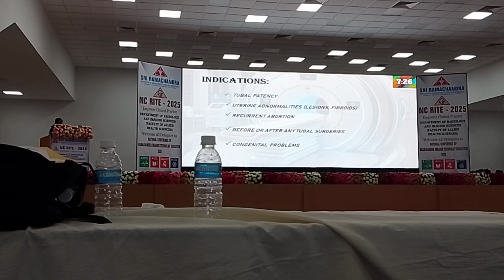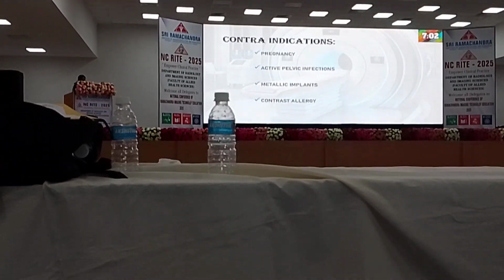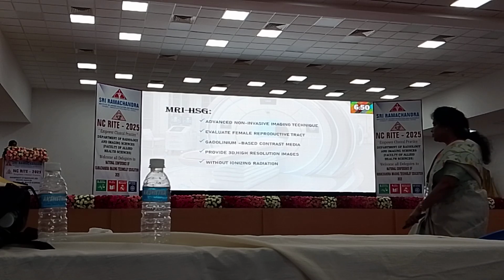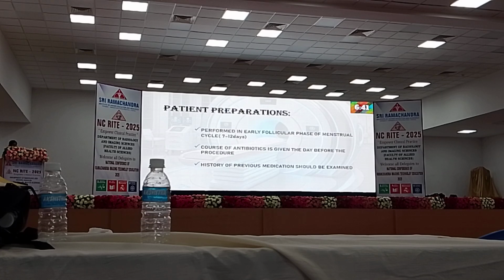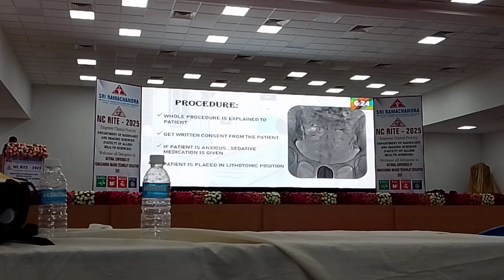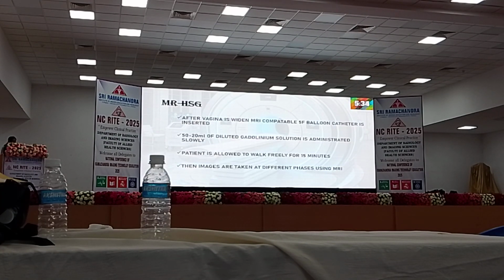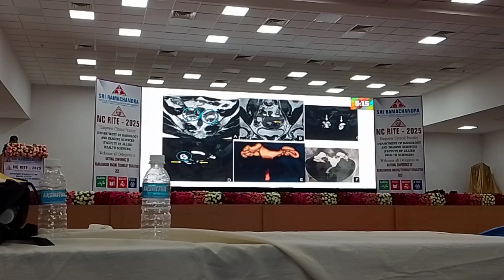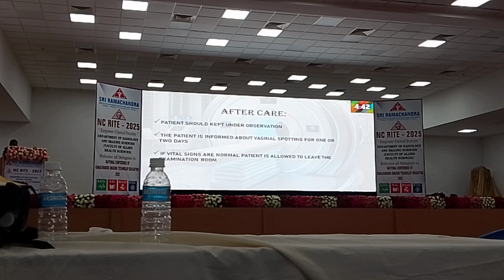MAGNETIC RESONANCE HYSTEROSALPINGOGRAPHY IN THE DIAGNOSTIC WORKUP OF FEMALE INFERTILITY